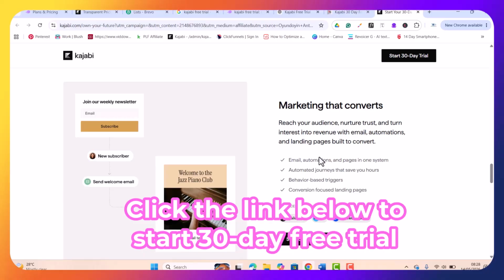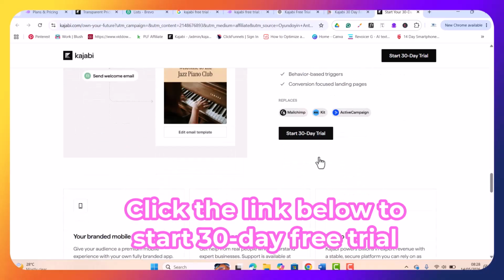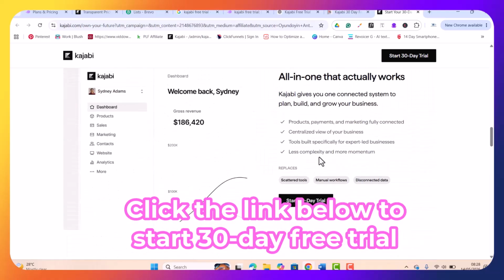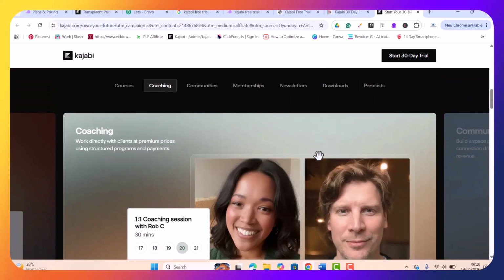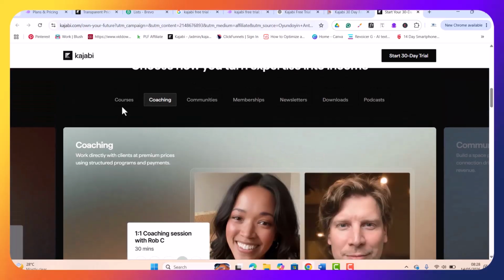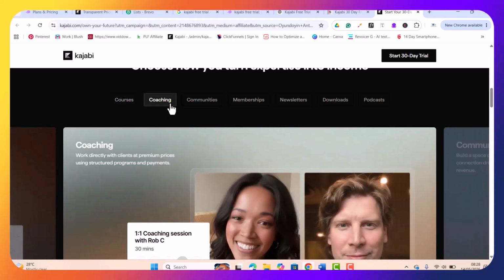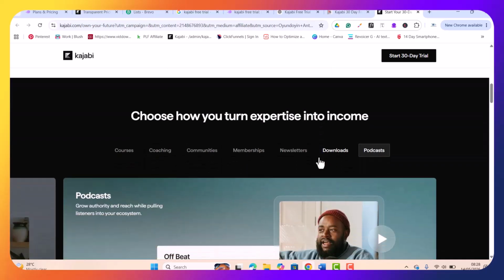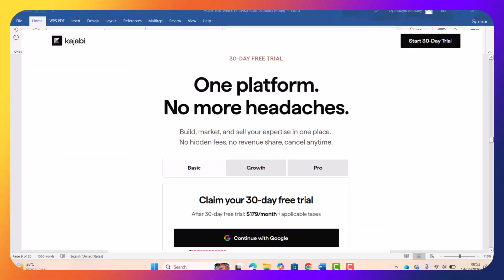Kajabi Free Trial 2026: How to Start Kajabi For Free With Premium Features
How to use Kajabi FREE for 30 days?

Want to text Kajabi features before committing to the paid plan? You can try the Kajabi free trial and explore all its premium features and decide if it fits your business.

In this video, you will see how to get the Kajabi 30-day free trial and get access to its premium features for free before paying for the monthly plan.

Kajabi is an all-in-one platform for creators, coaches, course creators, and online entrepreneurs.

With Kajabi, you can create and sell online courses, membership sites, and coaching programs—all on one platform.

You’ll learn:

✔️ How to get the Kajabi 30-day free trial
✔️ What’s included in the free trial
✔️ Kajabi premium features
✔️ Is Kajabi worth it in 2026
✔️ Who should use Kajabi